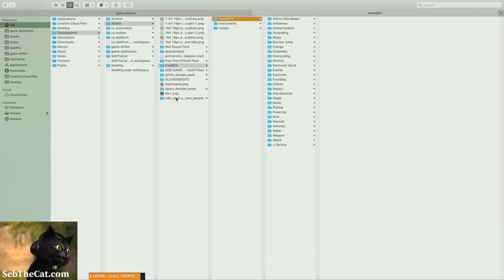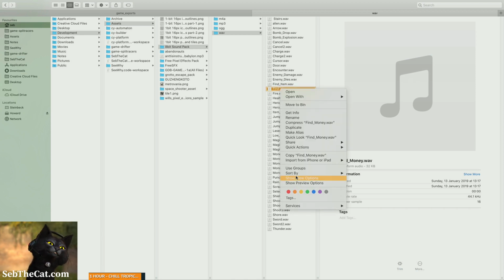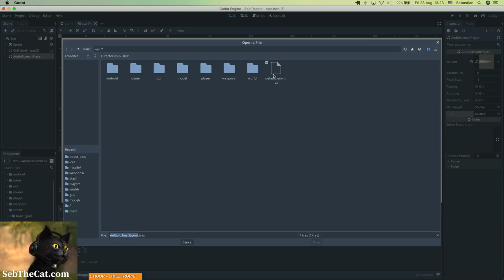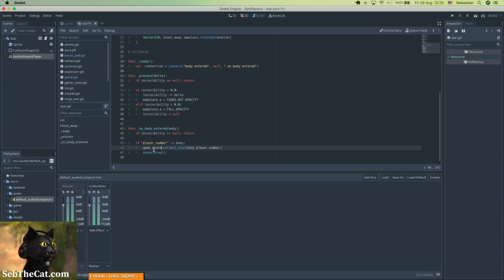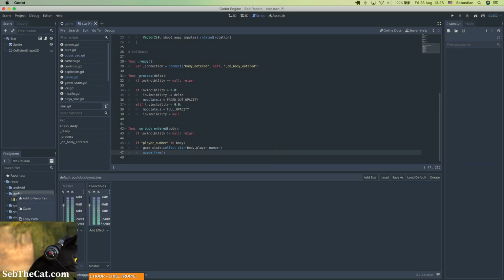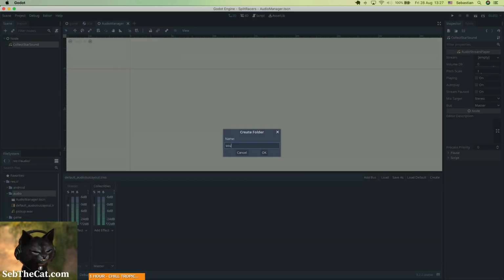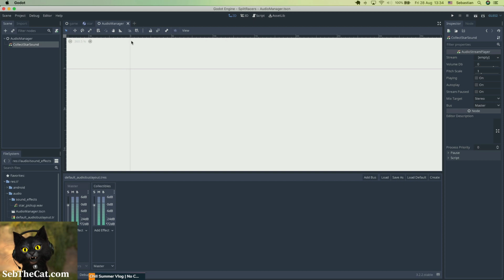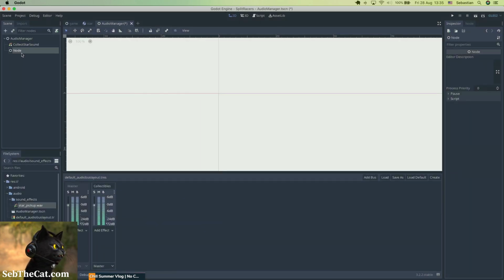GameDev: Godot engine. Split Screen Multiplayer Mobile Game (Part 10/20)